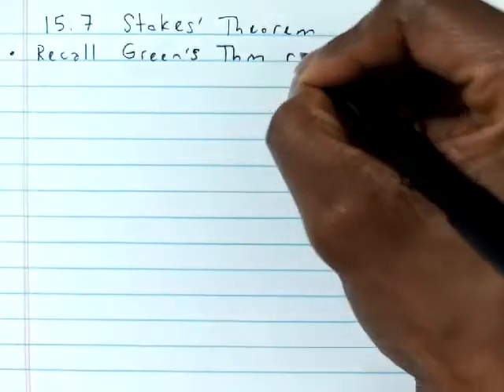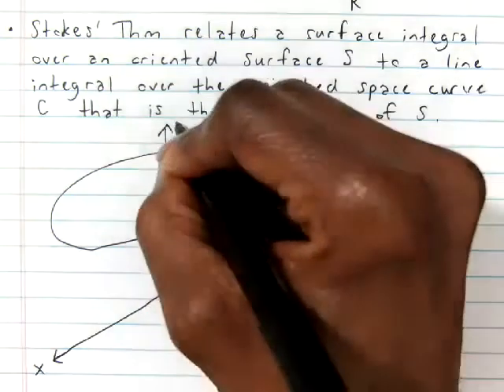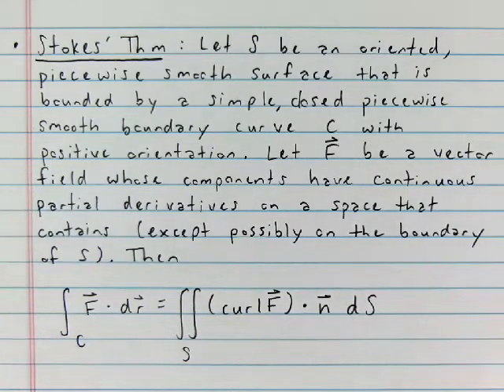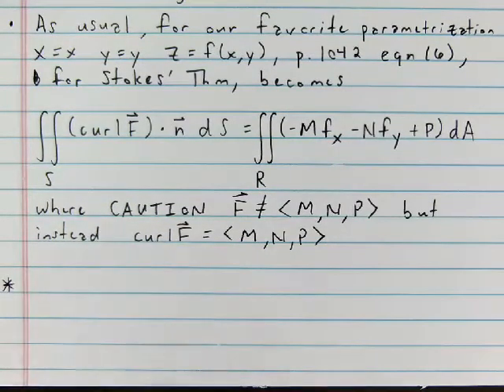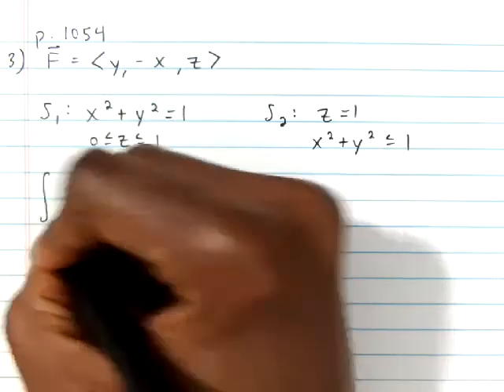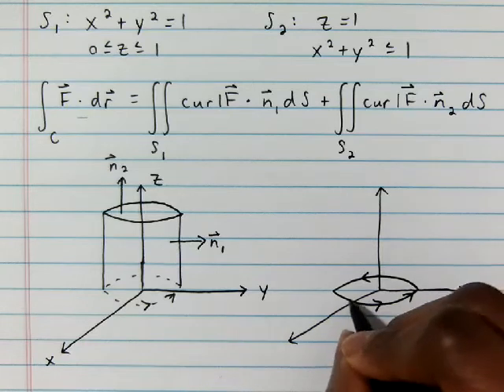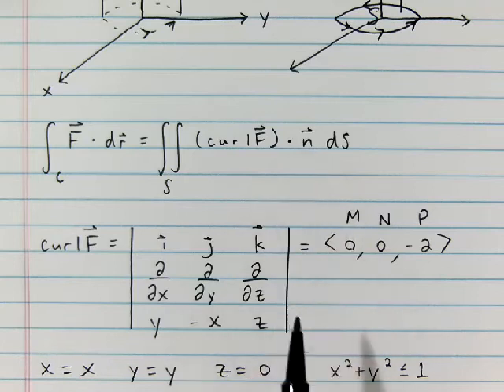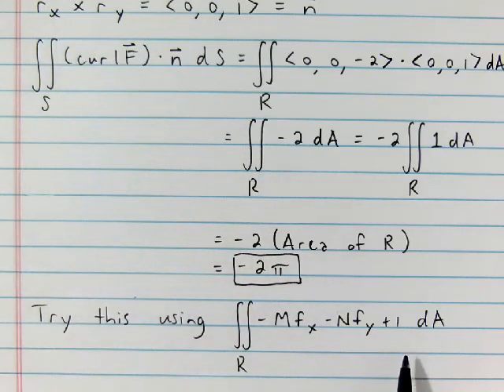15.7 Stokes' Theorem